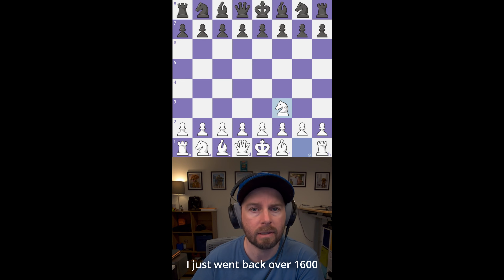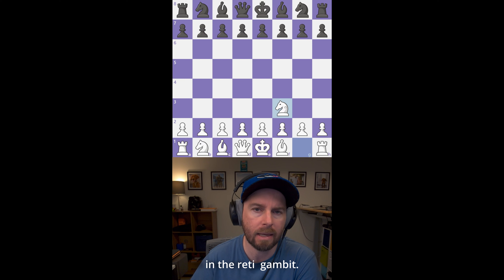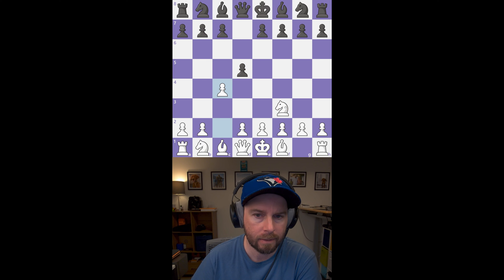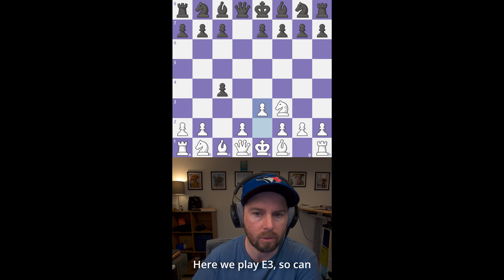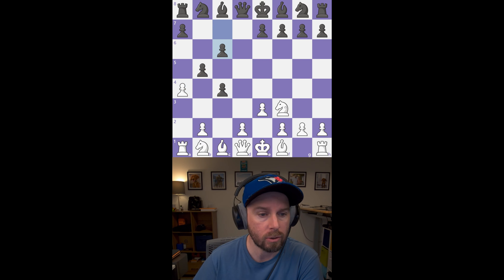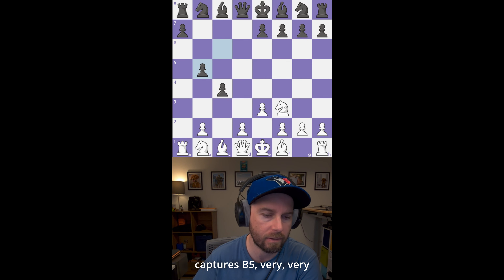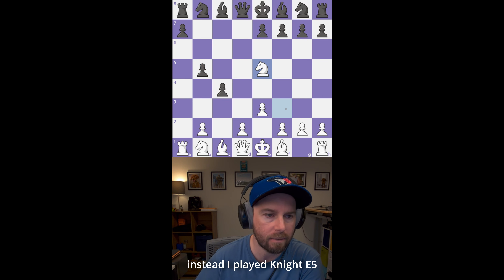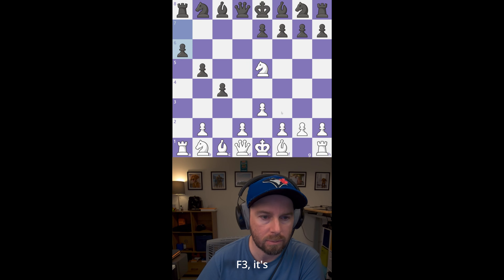Reti Gambit Accepted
Chess, Reti, Gambit, Spicy,